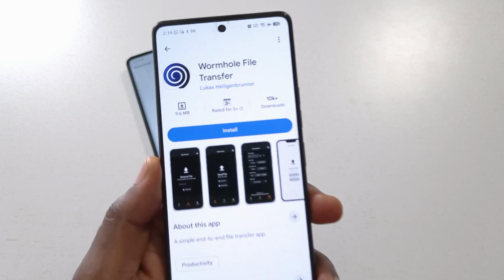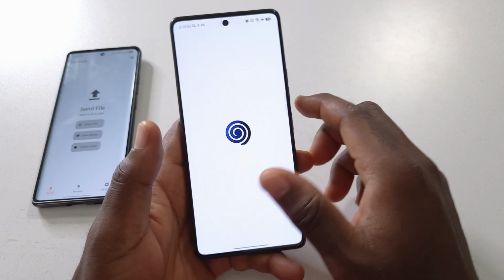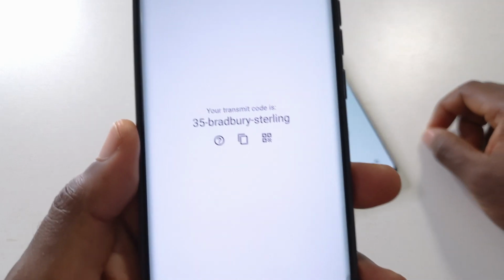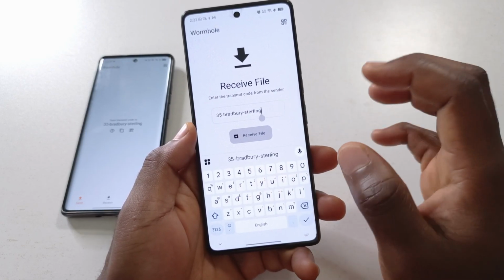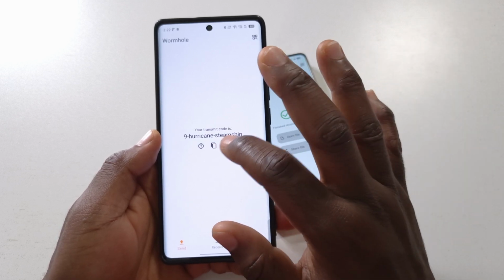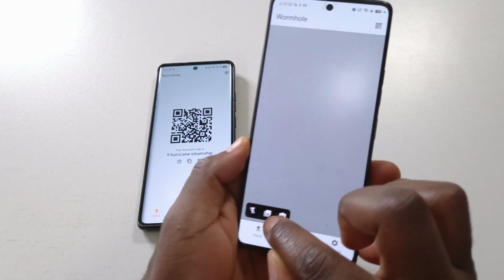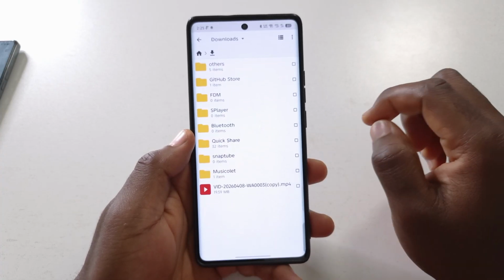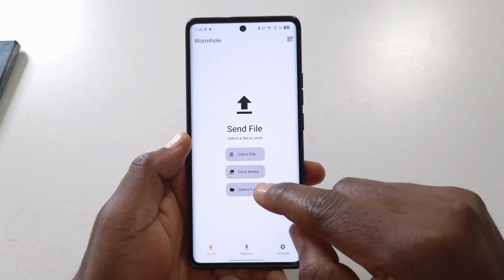How to Use Wormhole - Transfer Files on Android for Free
This video shows you how to transfer files on android using wormhole.